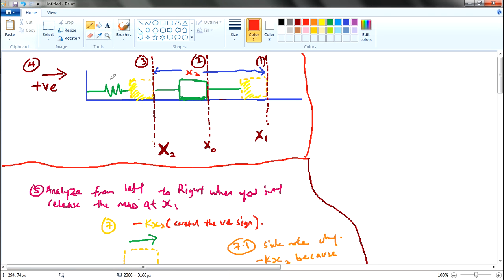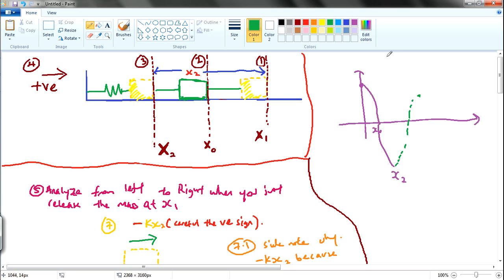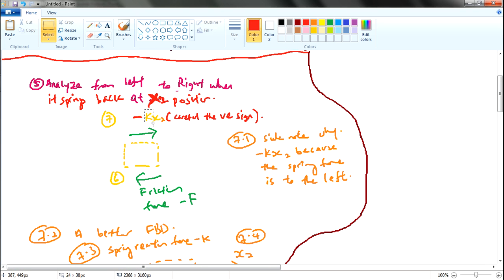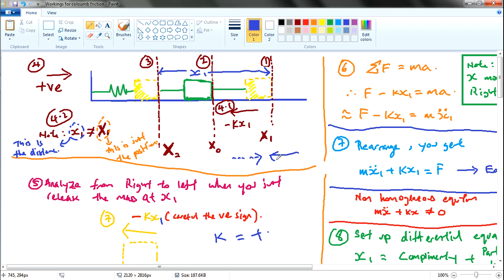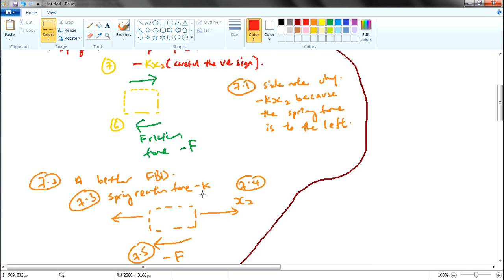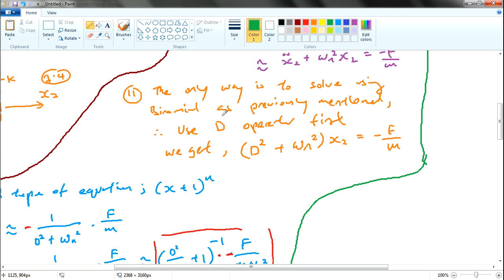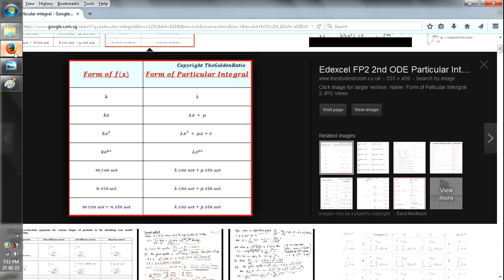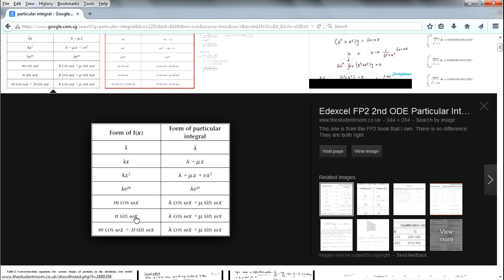Sem 2 v13L2 coloum damping good note on spring force and 2nd part derivation for the question